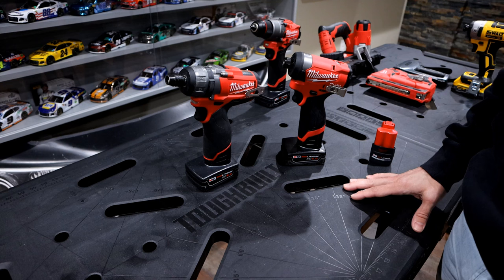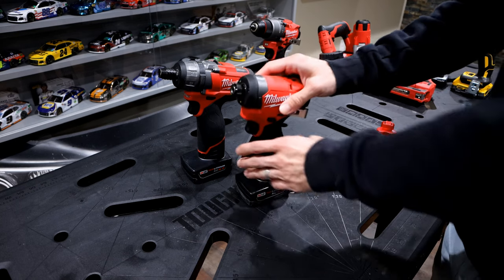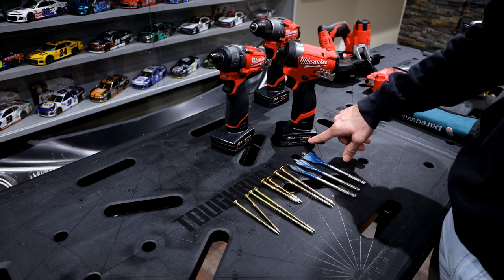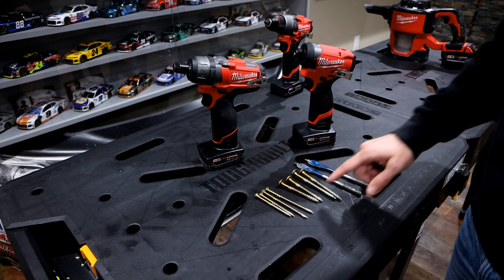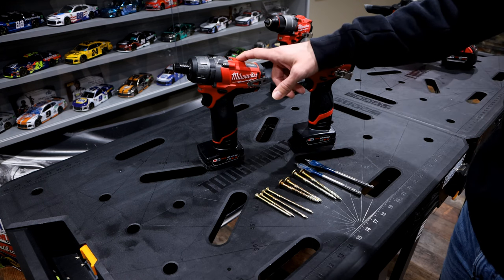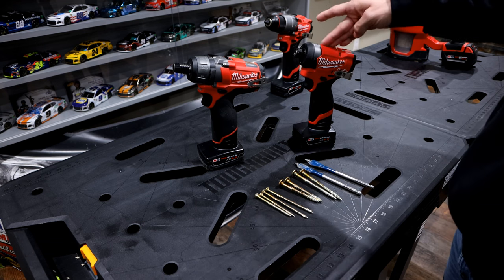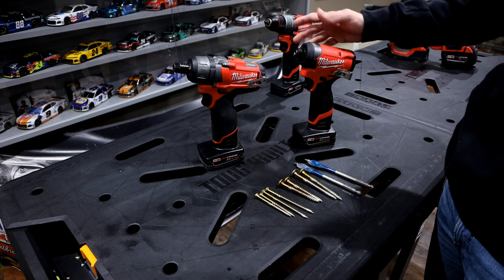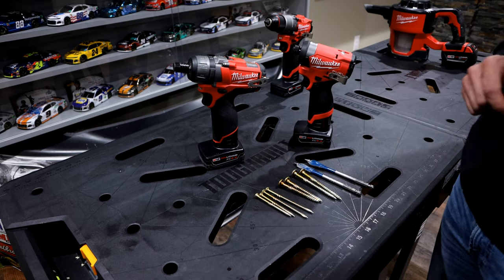Milwaukee M12 Fuel Screwdriver (2402-20) vs Impact Driver (3453-20)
In this video we compare the Milwaukee M12 Fuel Screwdriver (2402-20) with 325 in lbs of torque vs the M12 Hex Impact Driver gen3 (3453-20) which has 1,500 in lbs.   The screwdriver is a great all-around drill that has the additional benefit of the 1/4 in hex chuck.  The impact driver (gen3) is a great 12v impact that puts out the power of other 18v competitors.  These are some of the best 12v drills on the market!

Milwaukee 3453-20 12V Fuel Hex Impact Driver (Bare Tool):

Milwaukee M12 Fuel Screwdriver (2402-20):

Milwaukee M12 6.0ah Extended Capacity Battery (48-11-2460):

Chapters:
00:00 - Intro
00:25 - Overview
00:39 - Visual Differences
01:08 - Demo
02:03 - Final Thoughts